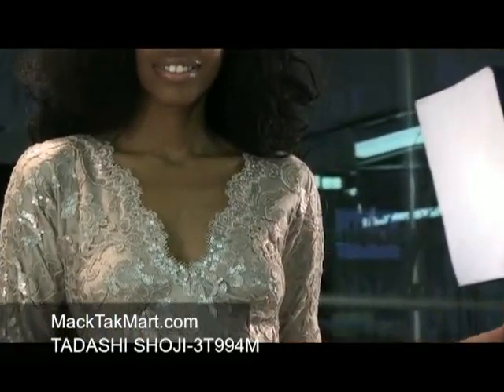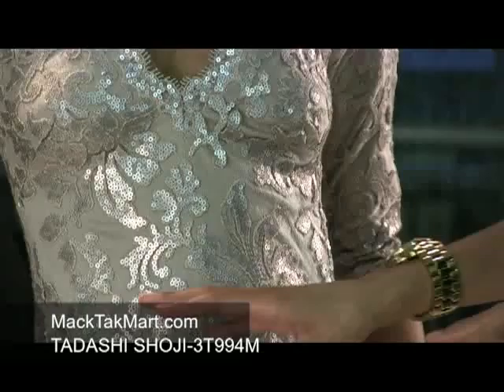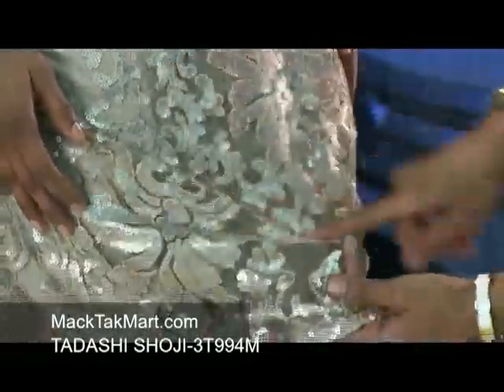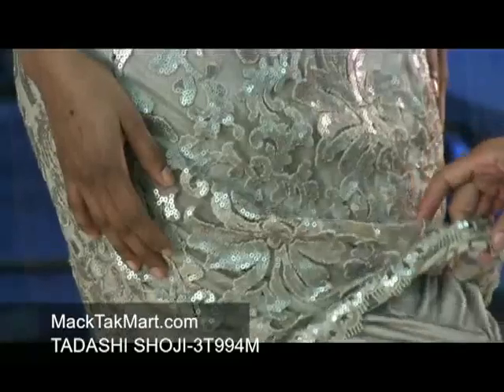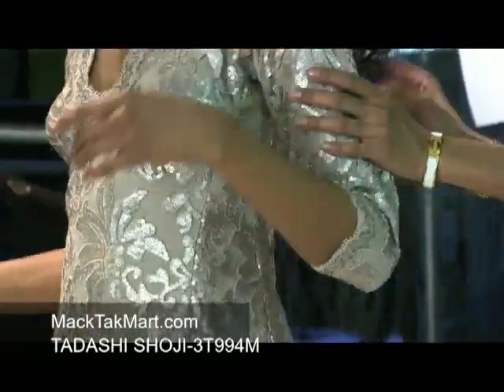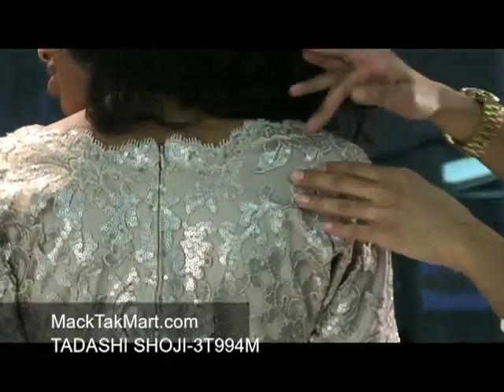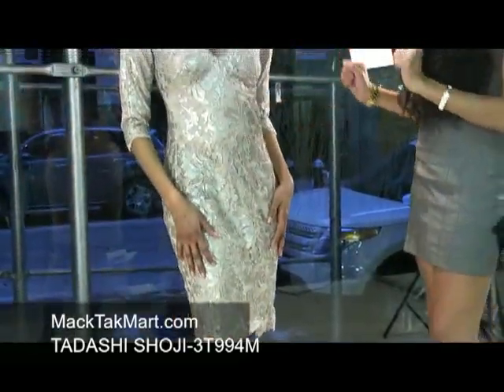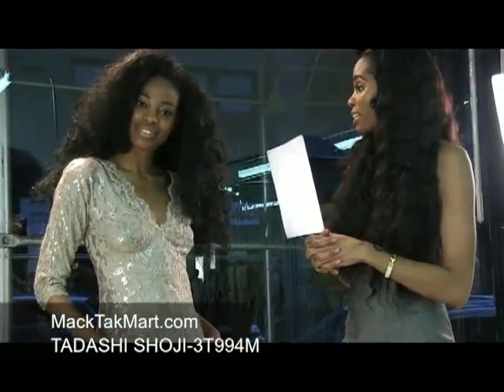MACKTAKMART TADASHI SHOJI 3T994M